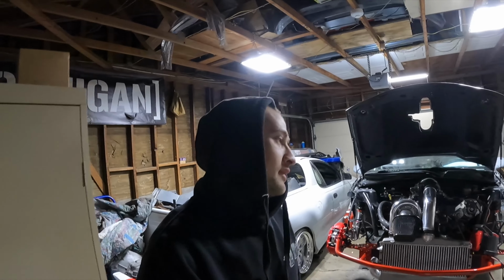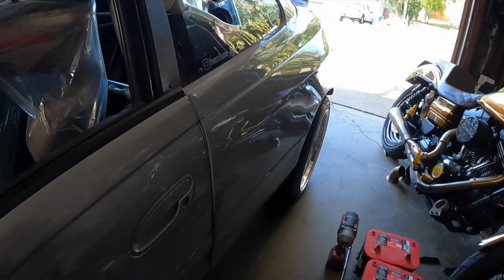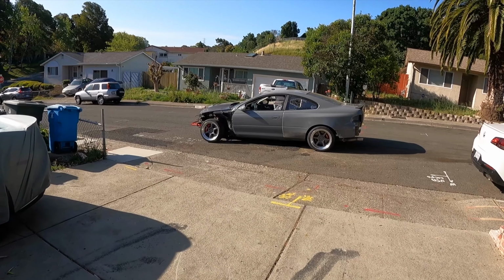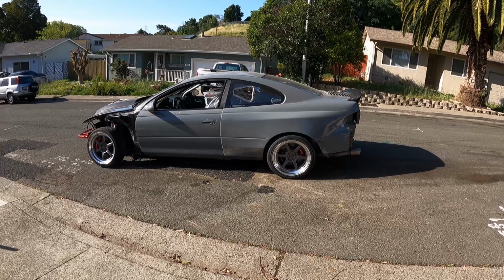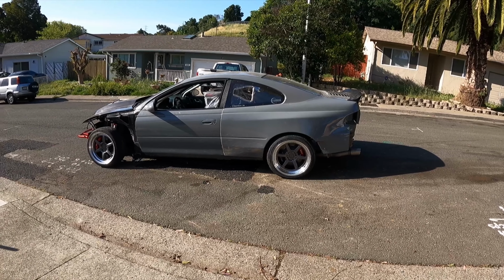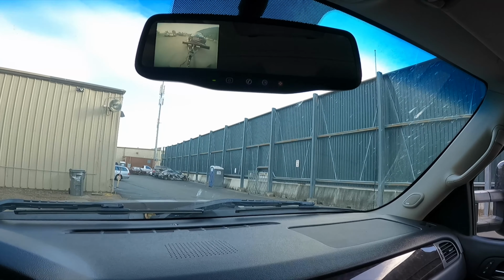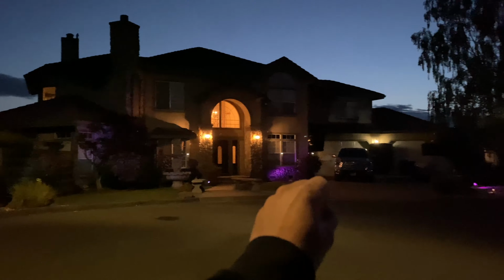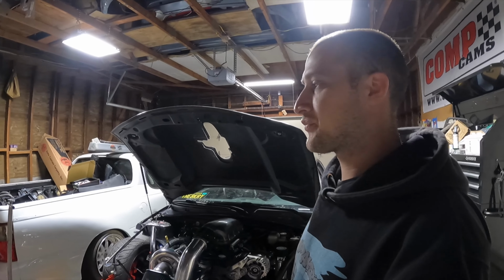GTO Prep For Racewarz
Getting the gto ready for some shreds this weekend